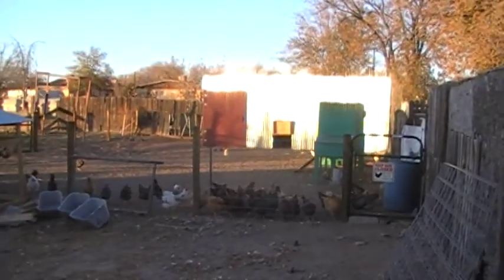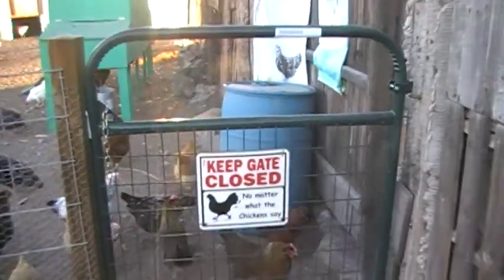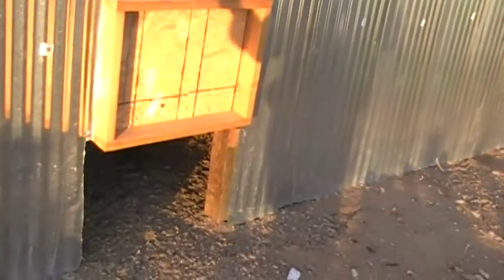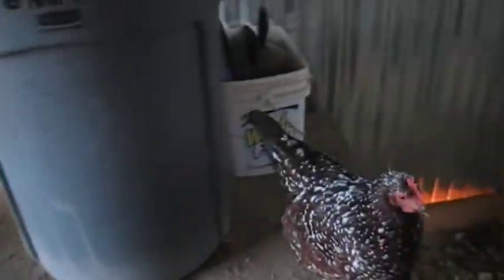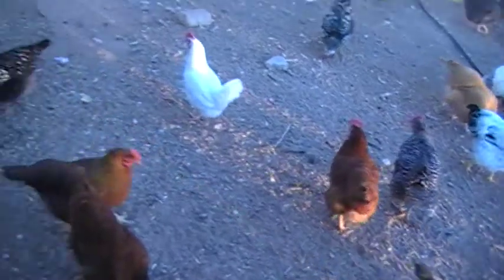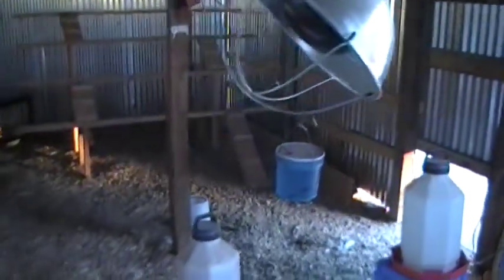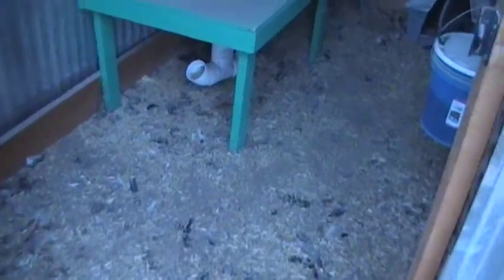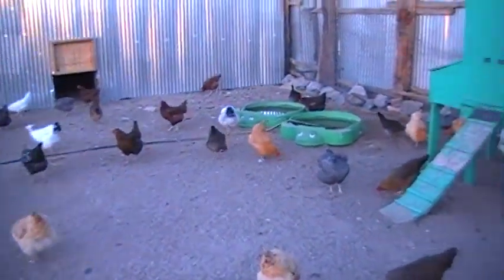Backyard Flock: Homesteading and Self-Reliance, Raising chickens for eggs and meat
Raising a backyard flock for eggs and meat